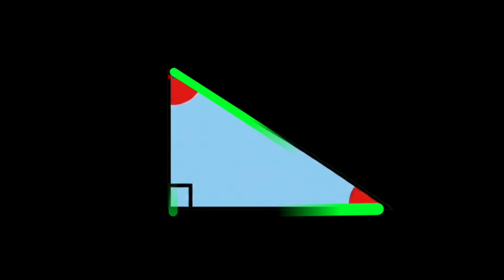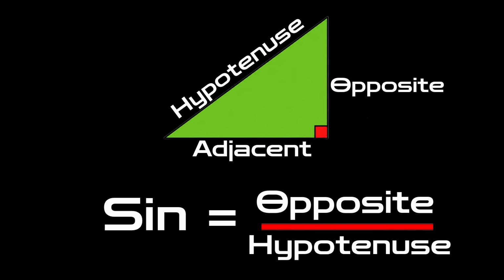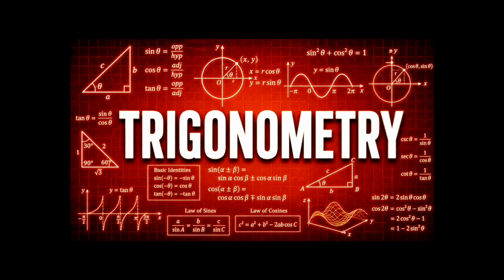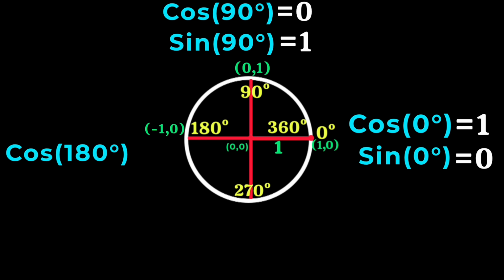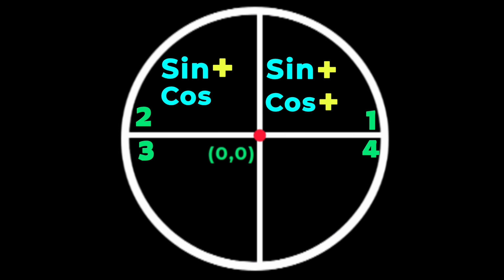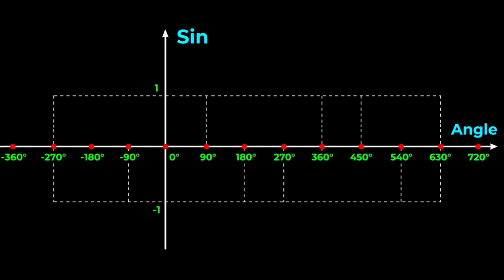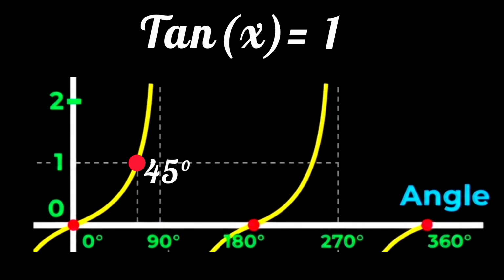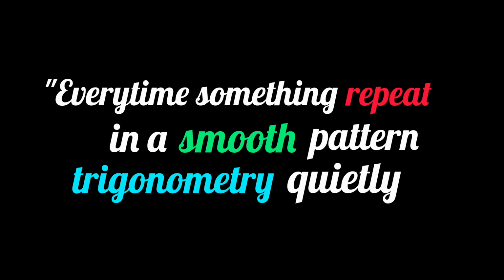All Of Trigonometry Explained In 12 Minutes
Complete Trigonometry Course | Learn Trigonometry From Basics to Advanced

Master trigonometry step-by-step in this complete course! 📘
This video covers the most important trigonometry concepts, from angles and triangles to trigonometric functions, identities, graphs, inverse trigonometric functions, the Unit Circle, Laws of Sines and Cosines, and much more.
Whether you are a student preparing for school, college, competitive exams or anyone who wants to build a strong mathematics foundation, this complete trigonometry course will help you understand trigonometry clearly and confidently.

By the end of this course, you'll build a solid foundation in trigonometry.